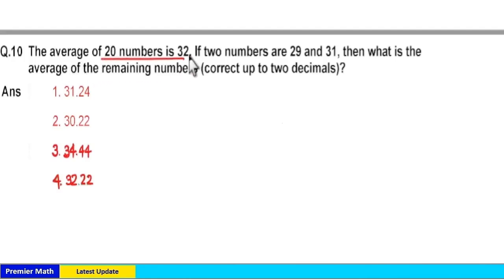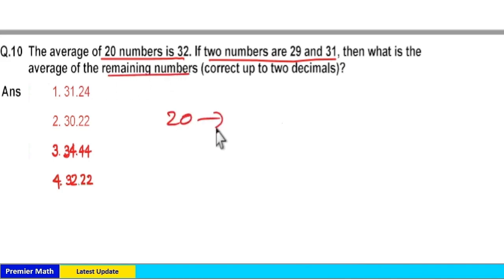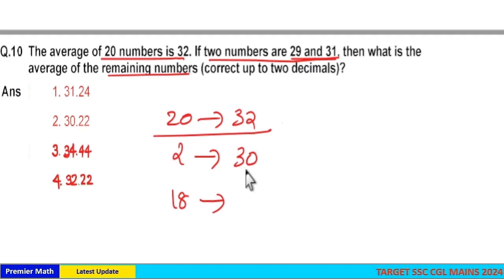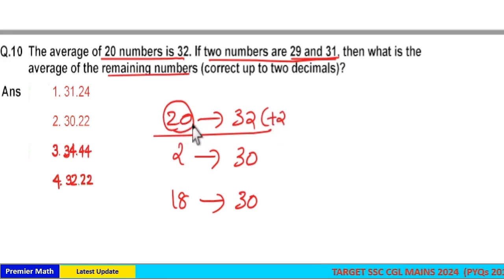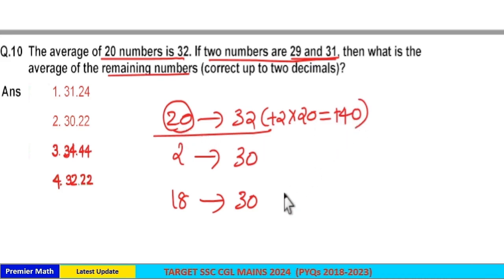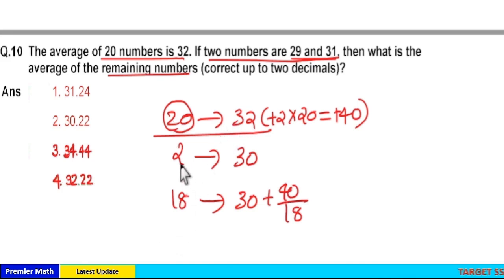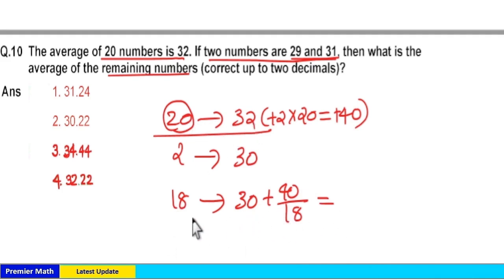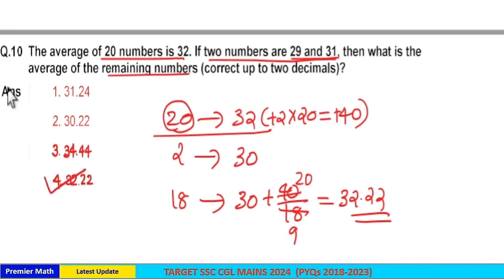The average of 20 numbers is 32. If two numbers are 29 and 31, then what is the average of ssccgl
00:00 The average of 20 numbers is 32. If two numbers are 29 and 31, then what is the average of the remaining numbers ( correct up to two decimals)?